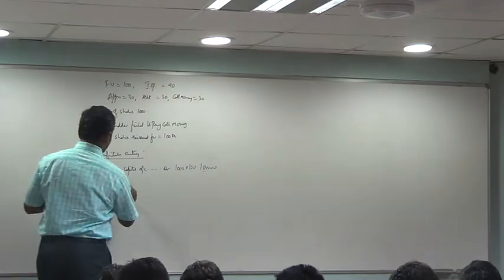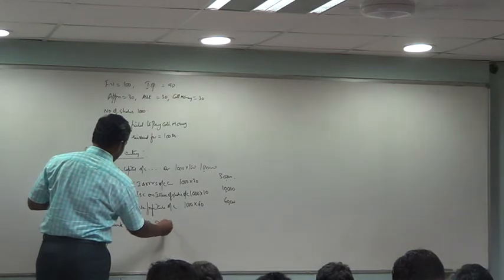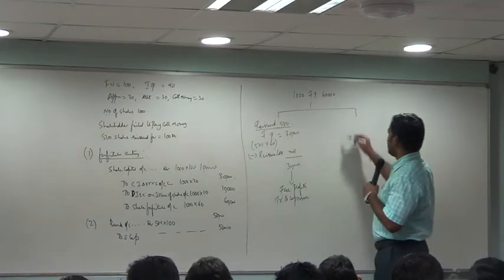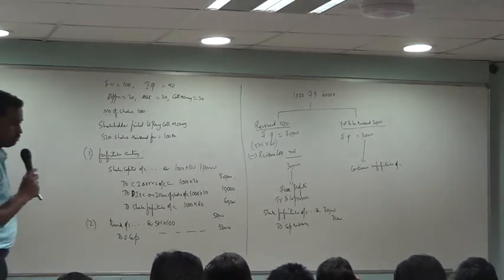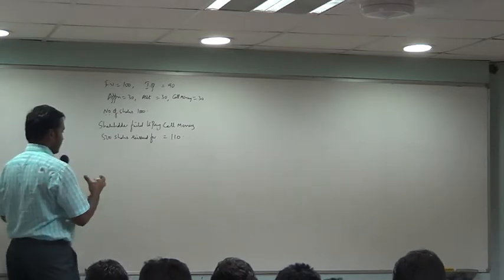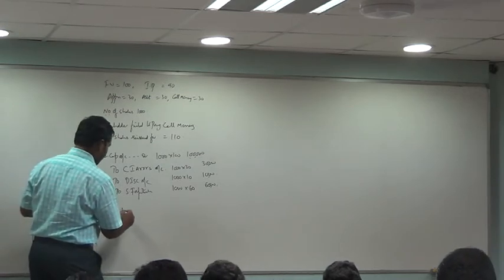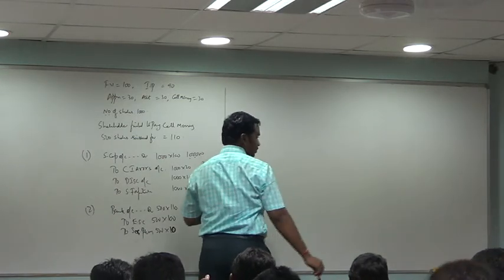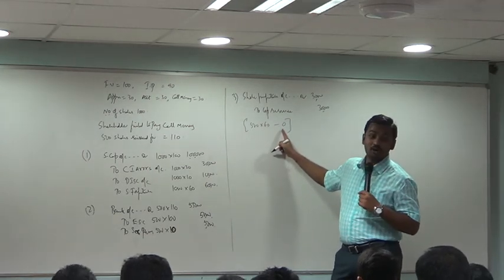Company Accounts Lecture 5